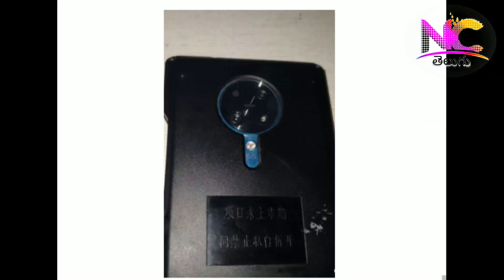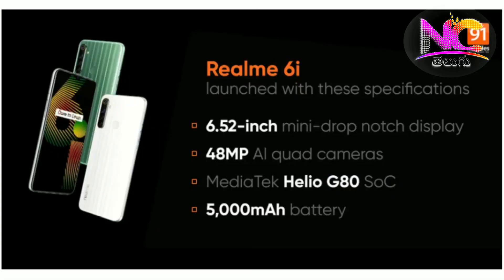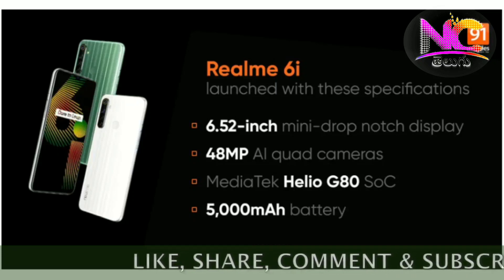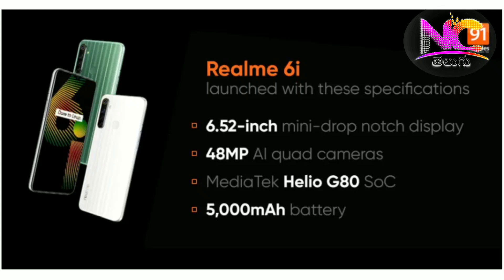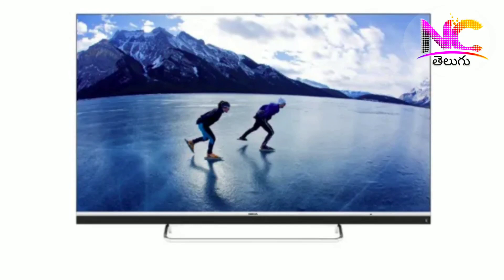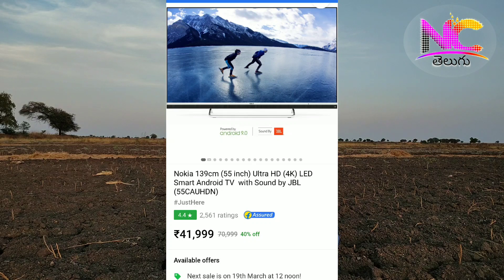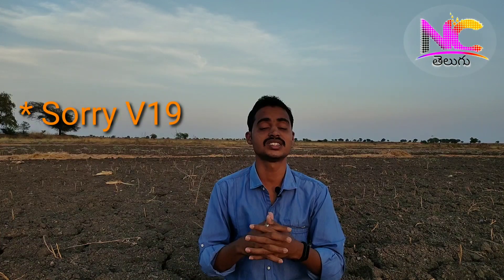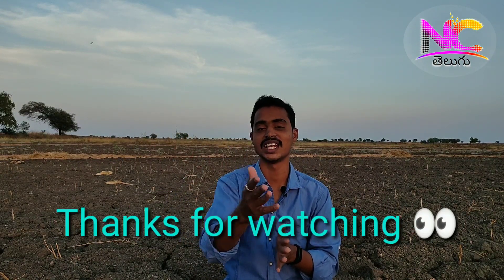Tech news #45 by Narahari